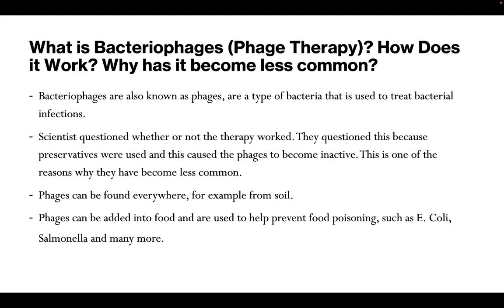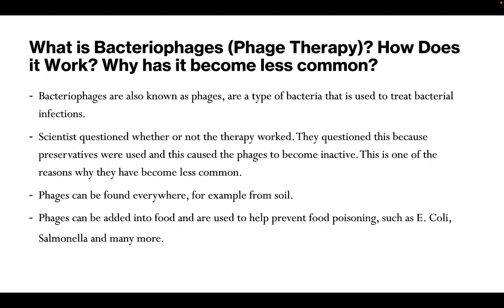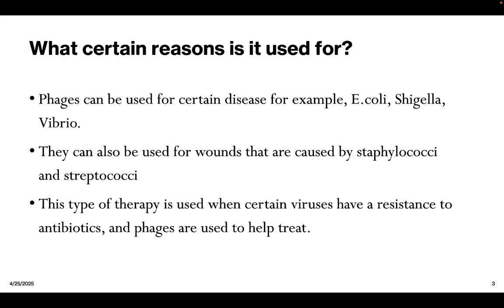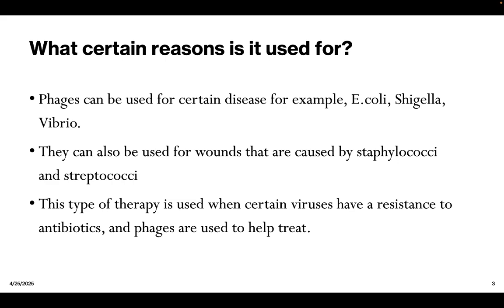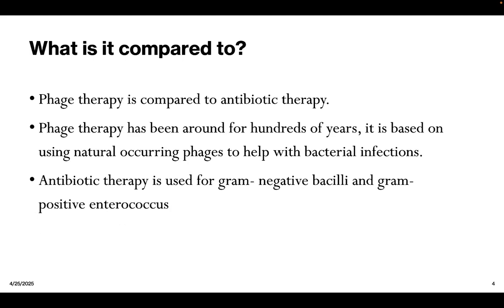Phage Therapy- BIO-175-B01